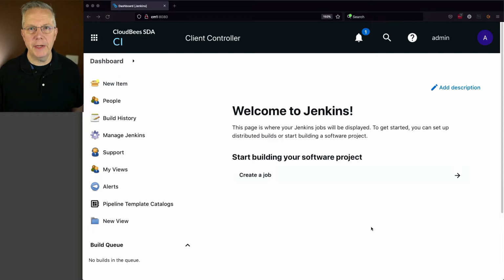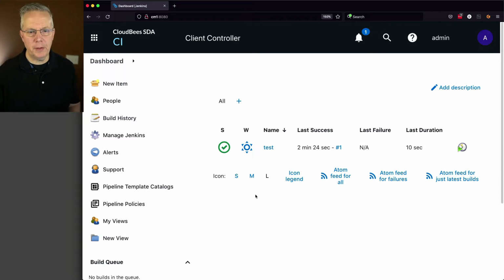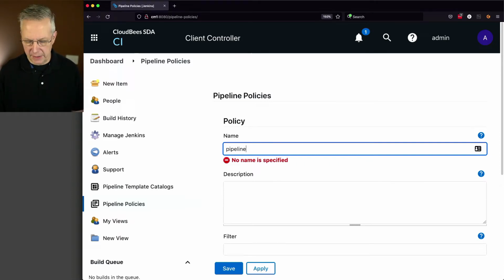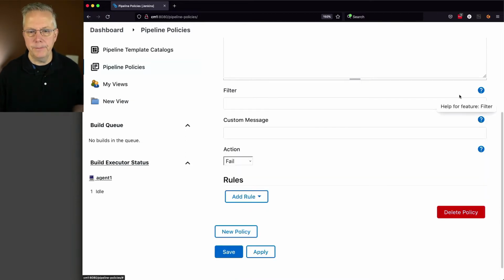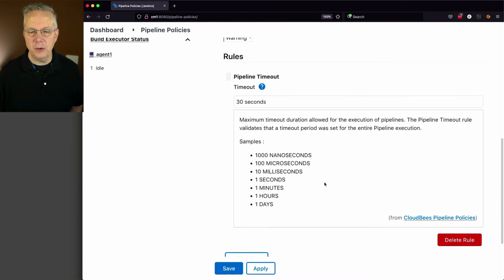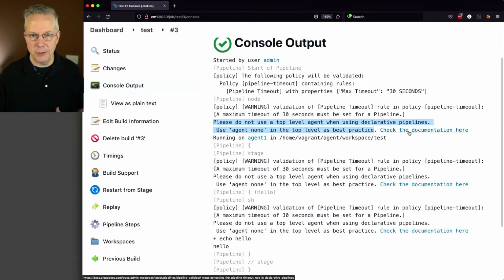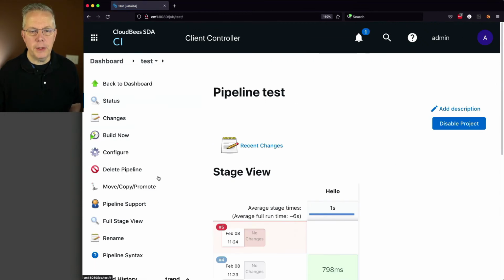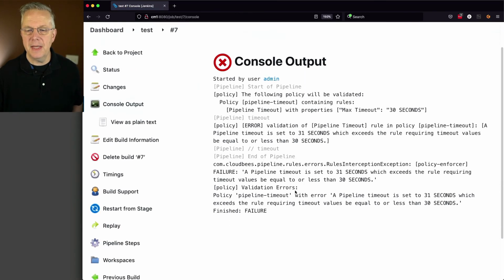Applying Policies to CloudBees CI Pipelines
Timecodes ⏱:

00:00 Introduction
00:06 Overview
00:41 Starting point
00:51 Create a pipeline job
01:17 Install the CloudBees Pipeline Policies plugin
02:21 Create a policy
05:50 Move the agent from top level to stage level
06:32 Update the policy
07:04 Add timeout to pipeline
08:22 Start with Warning instead of Fail